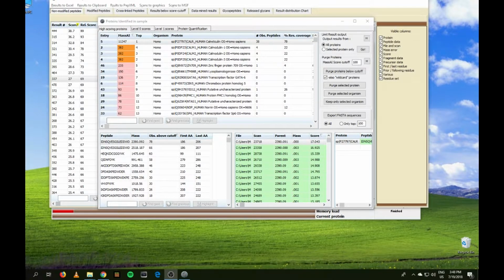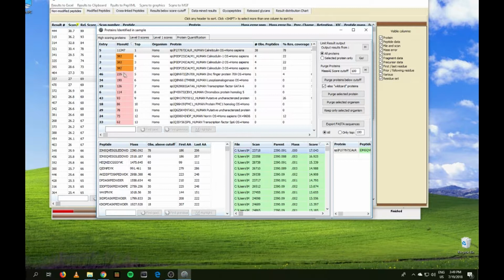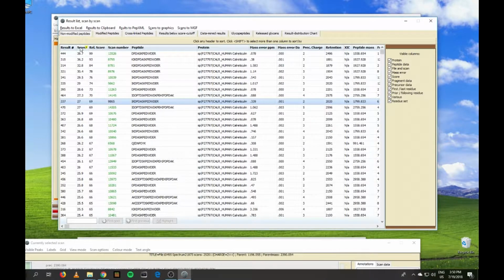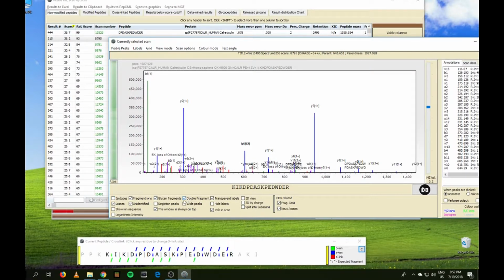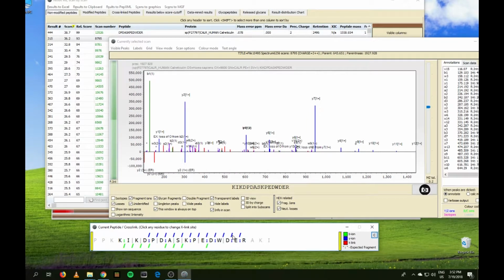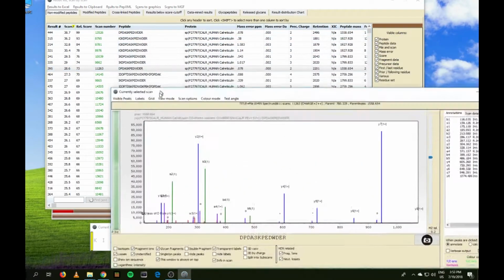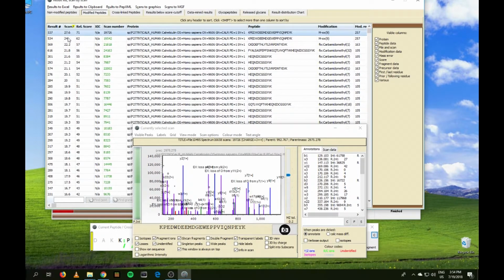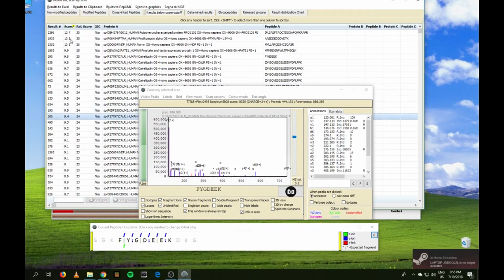Tutorial 2: Looking at results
In this video we look at the results from our initial search.

We cover four different output windows: The identified proteins, the scan-by-scan list of results, the annotated ms/ms scan and the annotated peptide sequence.